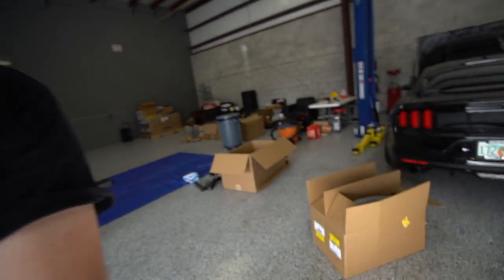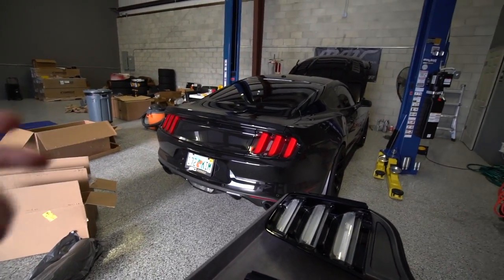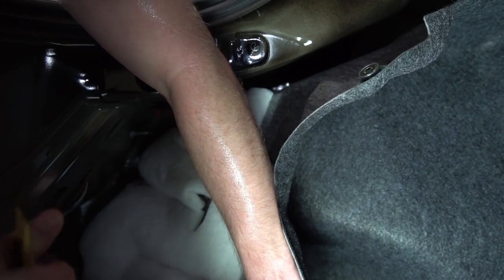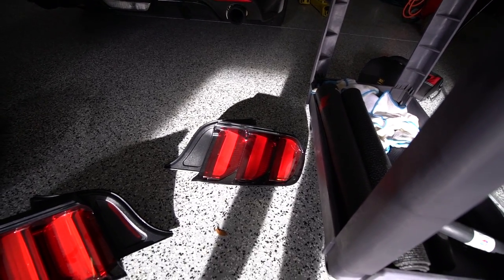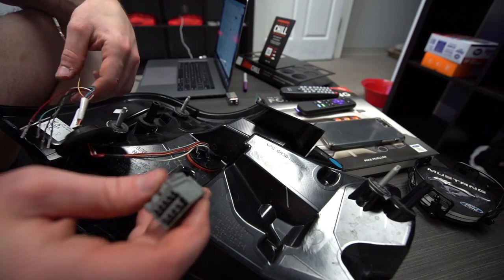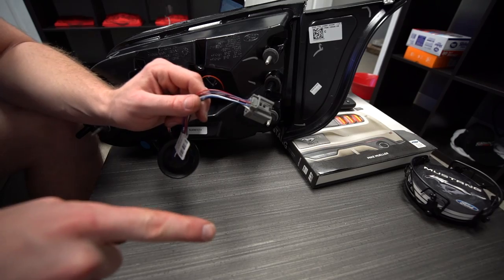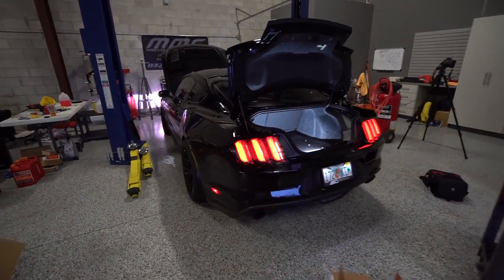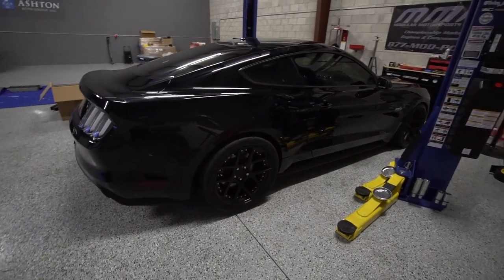EURO TAIL LIGHTS INSTALL on my 2016 Mustang GT!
Follow Jeff on Instagram @thejeffashton

2016 Mustang GT Euro Tail Lights Install

In this video Jeff installs a set of Euro tail lights on his 2016 Mustang GT. The install is very easy and takes about 30 minutes from start to finish. Rewiring the euro taillights with the US connectors is very easy and only requires simple hand tools to do the installation. The sequential mode with the euro taillights is slightly different with the most outer marker being amber instead of red. These lights provide a fresh look to any US s550 Mustang and if cost is a concern you can always sell your factory lights to recoup the majority of the cost!

These lights are compatible on the 2015 Mustang GT, 2016 Mustang GT, 2017 Mustang GT, and should work on the 2018 Mustang GT as well.